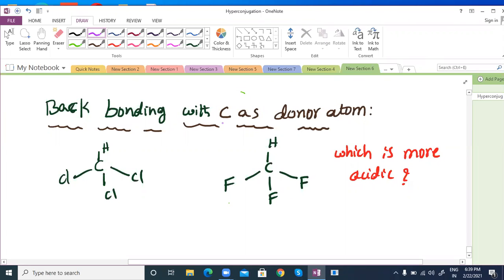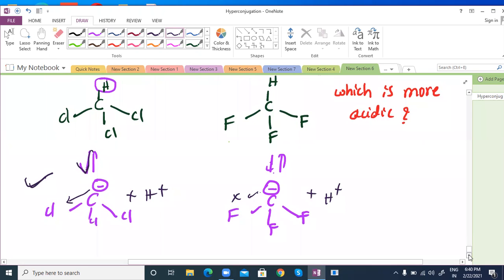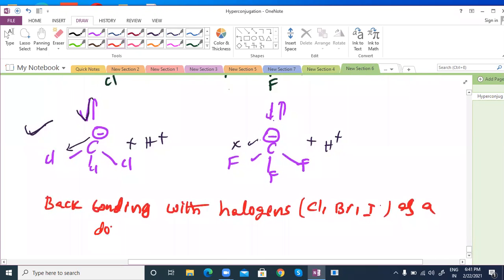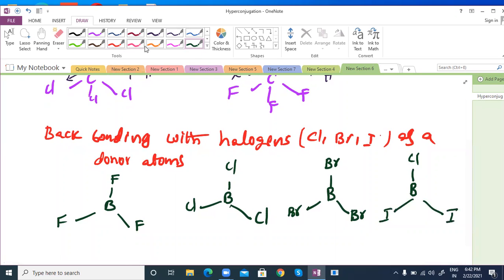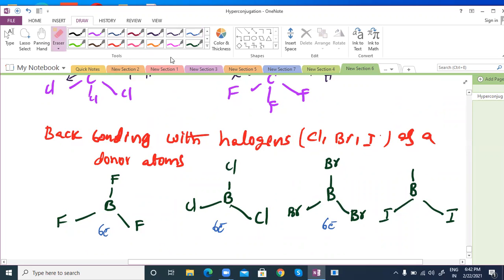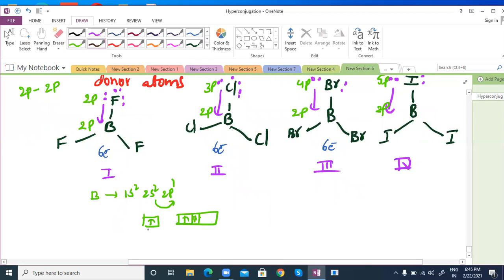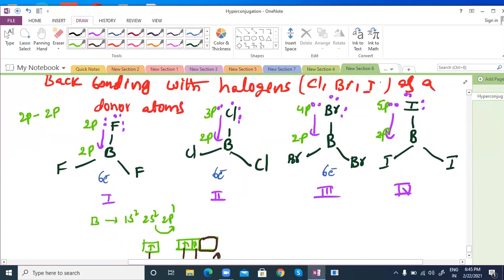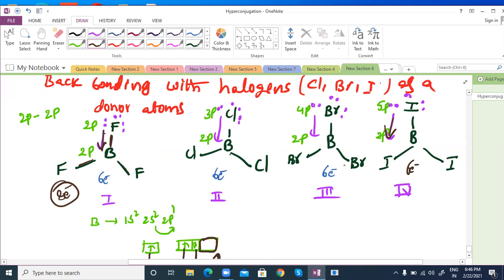BACK BONDING WITH C,HALOGEN AS DONOR